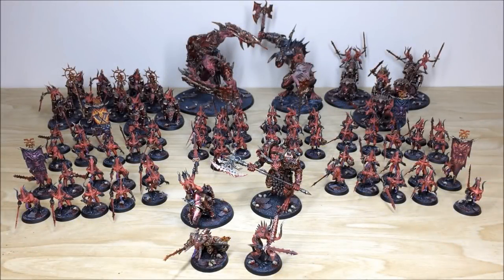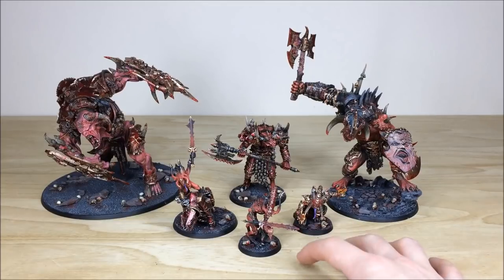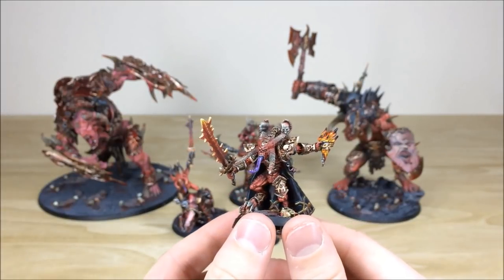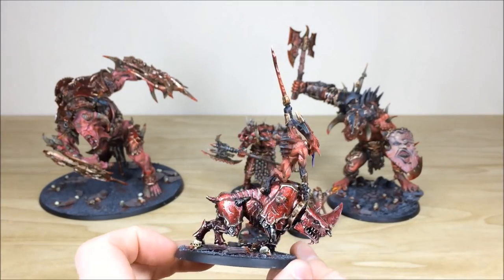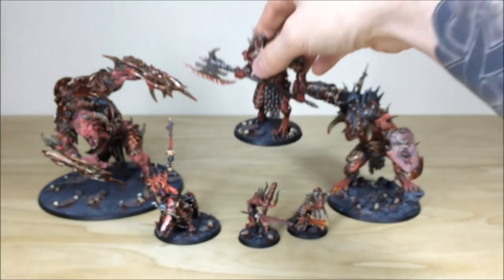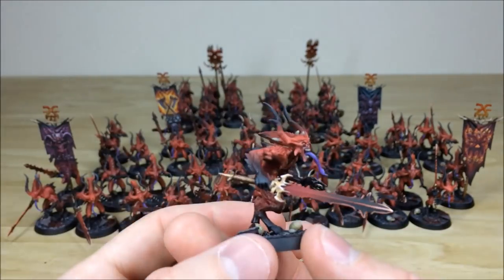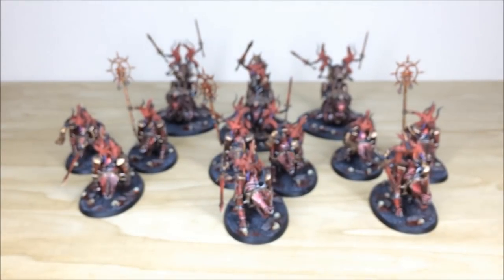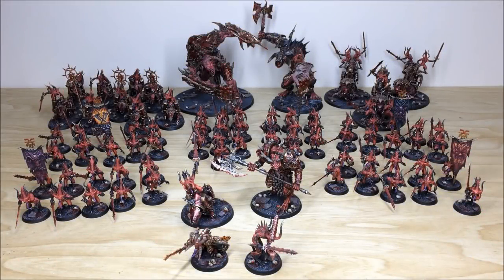FORGE WORLD Khorne Daemon Army (Mazarall the Butcher, Skaarac The Bloodborne) | Siege Studios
Today in the Studio we have a huge Khorne army featuring a load of Forge World models including Mazarall the Butcher & Skaarac The Bloodborne.